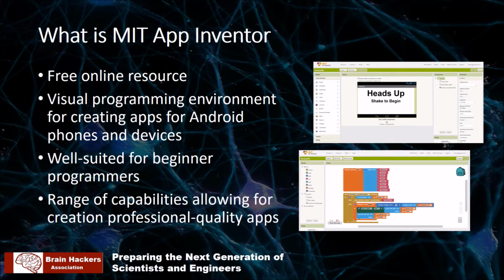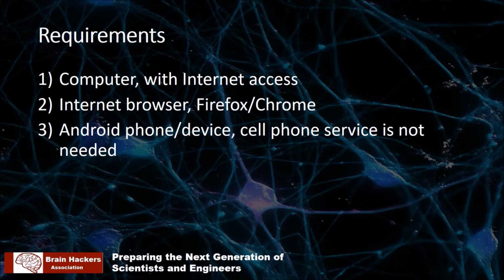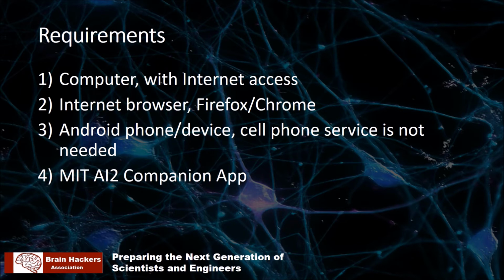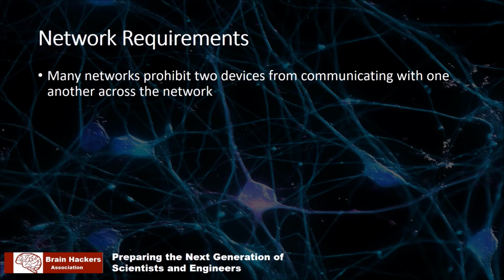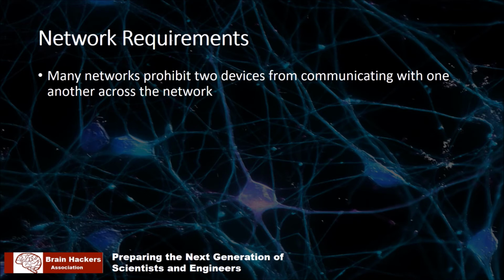Preparations to Use MIT App Inventor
Discusses the requirements, including equipment, software and networks, in preparation for getting started using MIT App Inventor to create Android apps and teach basic computer science